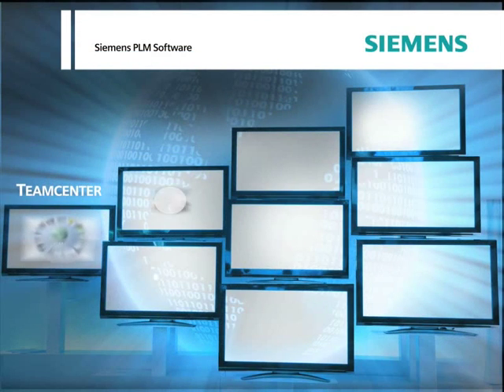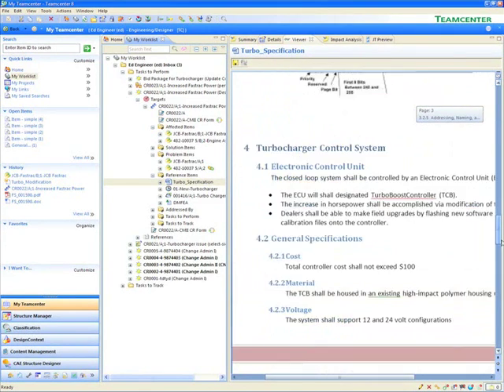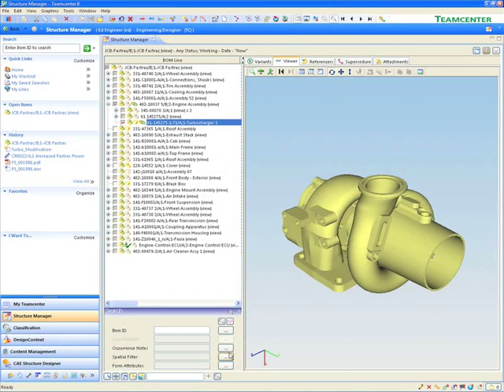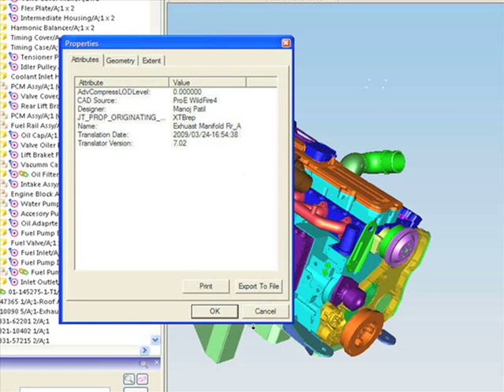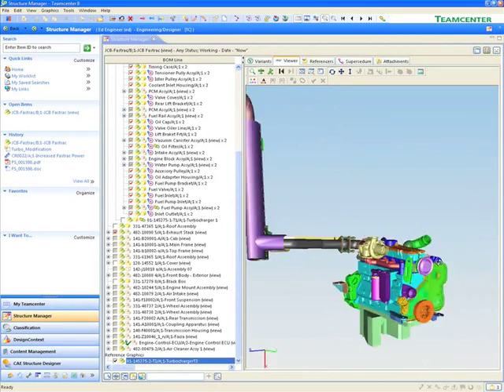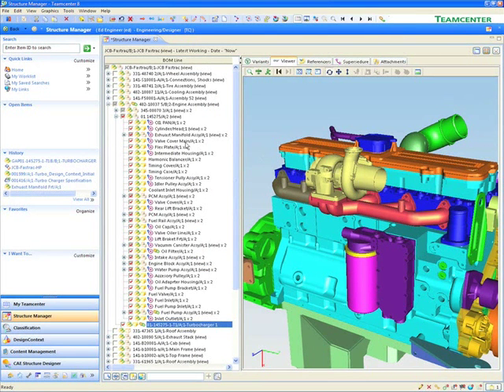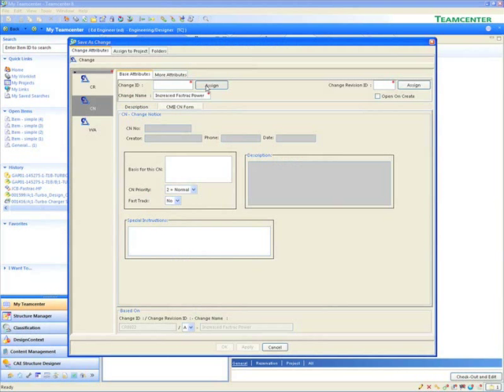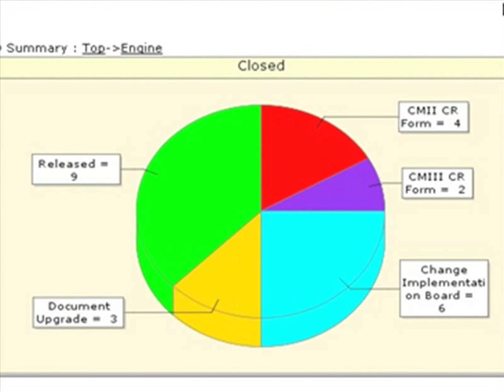Teamcenter - Engineering Process Management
Engineering Process Management highlight video showing key solution demo snippets and voiced-over with the core marketing value messages. Used on Teamcenter product web pages and in Interactive DVD.